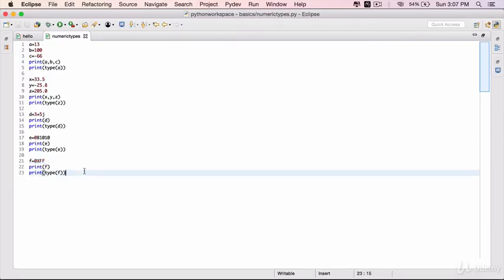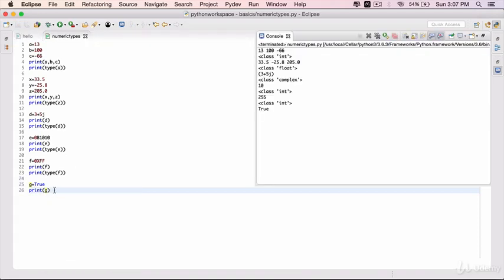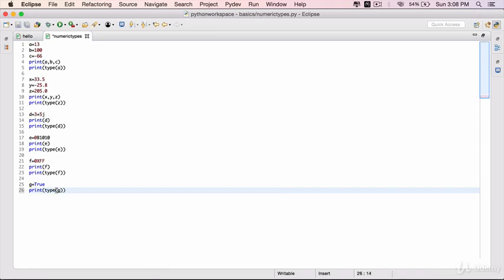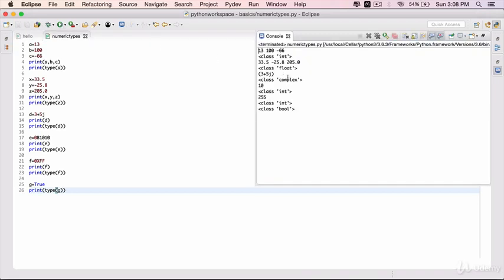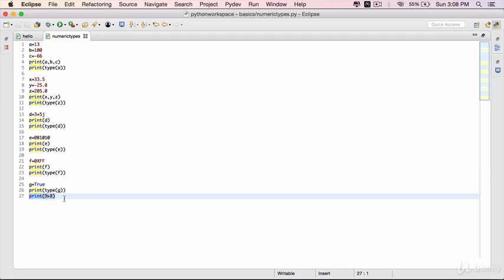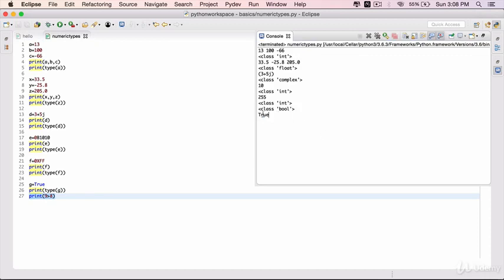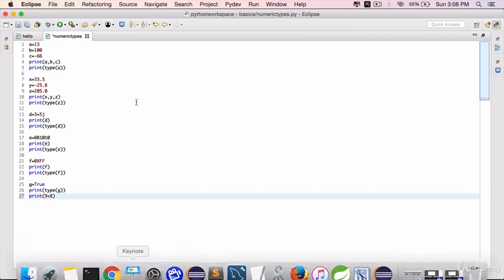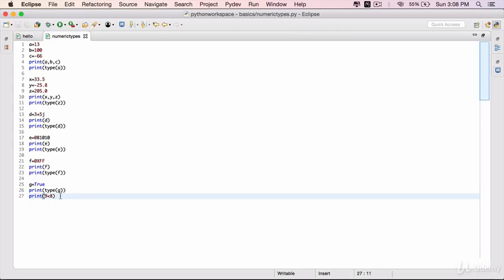PYTHON CORE AND ADVANCED | FULL COURSE | PART 11 | BOOLEAN DATA TYPE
Learn advanced Python programming language...
Video credit- Bharath Thippireddy